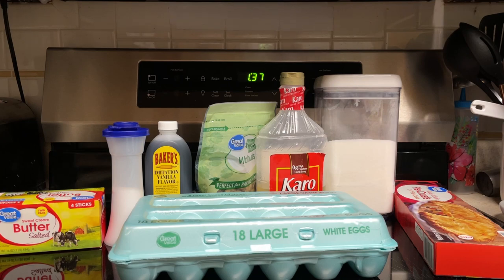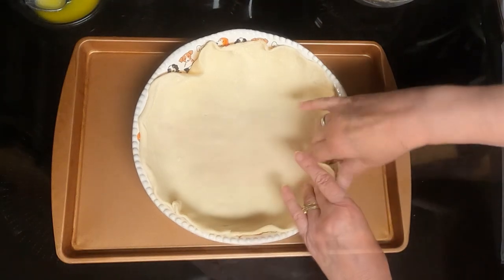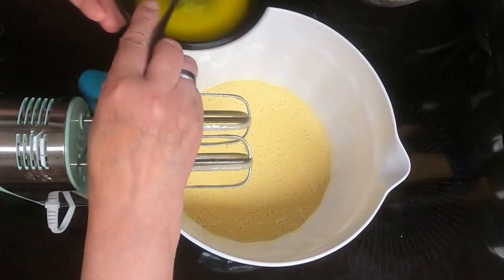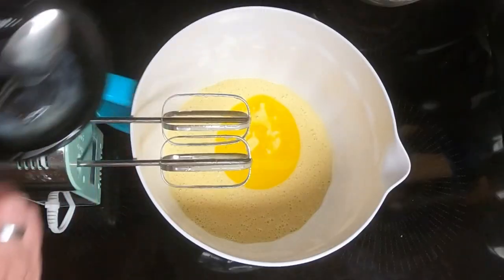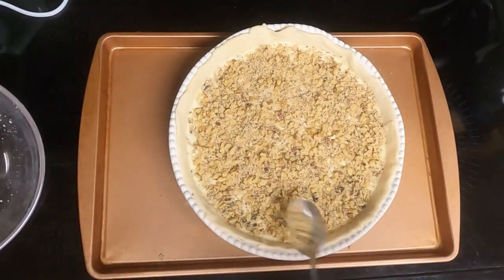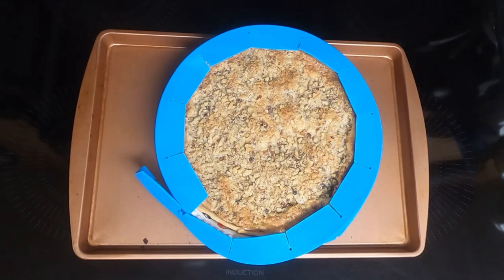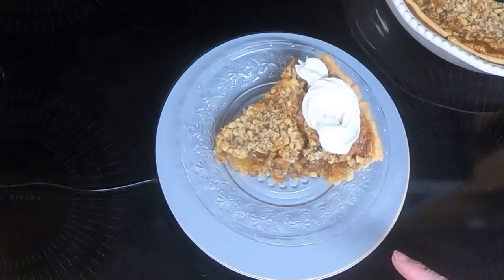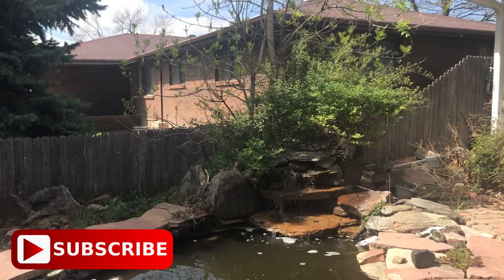Dolly Parton Pie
Dolly Parton Pie is one of Dolly’s favorite pies. She took the idea of a pecan pie and gave it a twist and that became her famous Walnut pie.
It’s a staple in her household ever since she visited Nashville after high school . (A long time ) so this is a vintage recipe . You can find this recipe and others in her cookbook Dolly’s Dixie Fixin’s

👉 cookie sheets

👉 pie protectors

👍🏻 Redmond hand mixer

👉 immersion blender

👉 pioneer woman dessert plates

Ingredients:
1 (9”)pie crust, thawed
3 eggs
3/4 cup sugar
3/4 cup light corn syrup
2 tsp vanilla
1/4 tsp salt
1 1/2 cups walnuts, finely chopped
4 Tb butter, Melted
Whipped cream to top (optional)